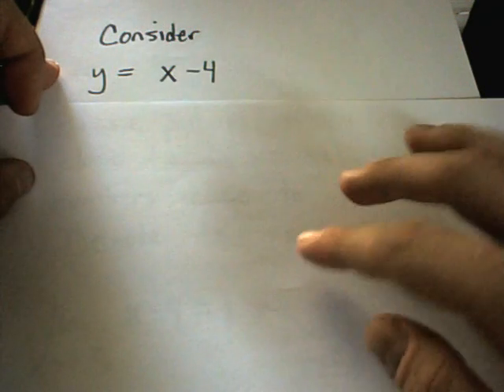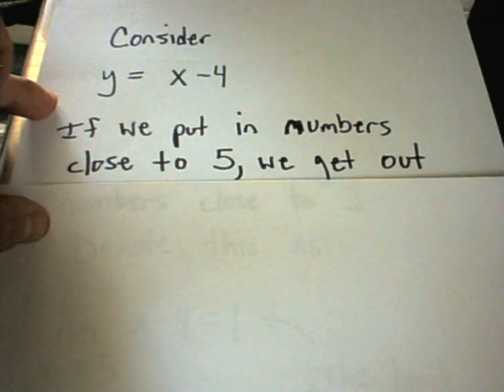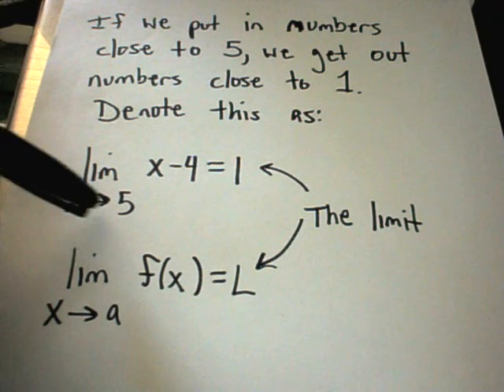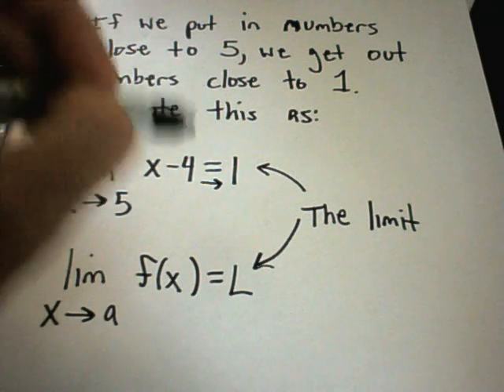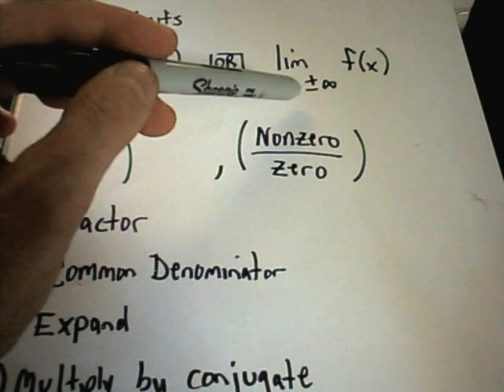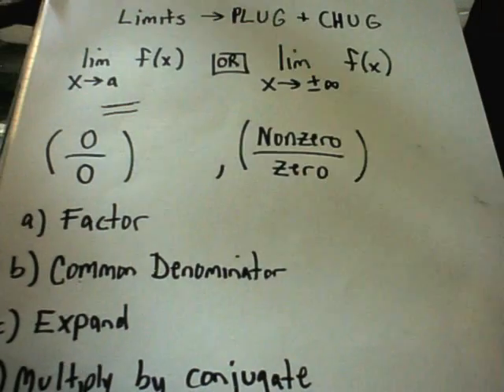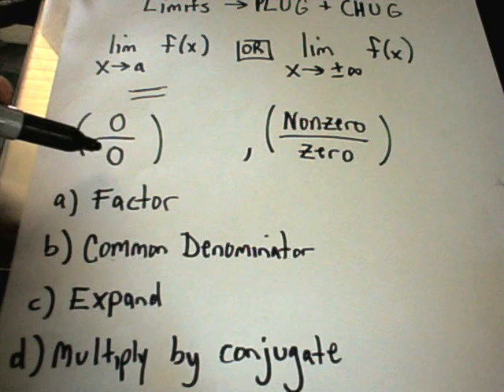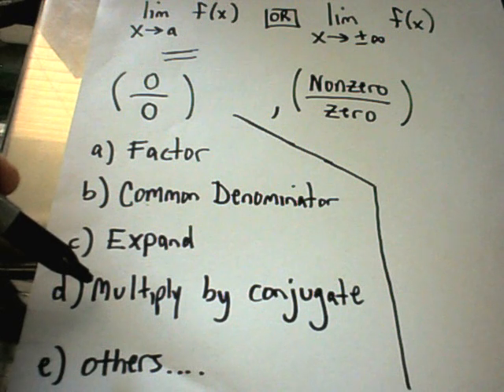Basic Description of Limits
and click on the 'Free Video Lessons' tab on the left.

The videos are nicely organized for you to find whatever you may need!
If you like the videos, please tell a friend! : )